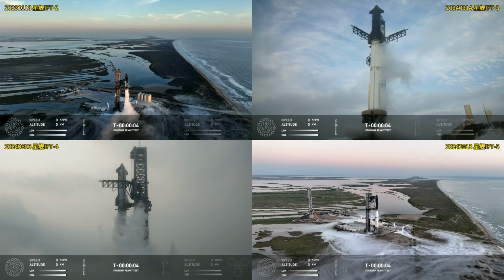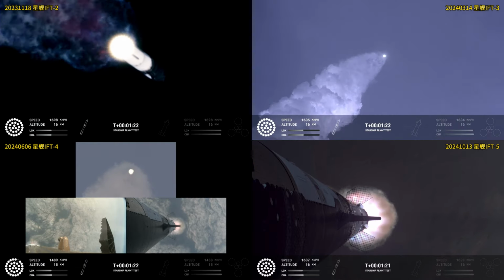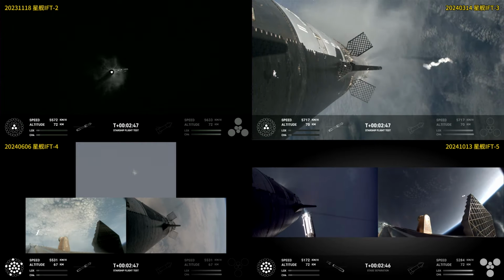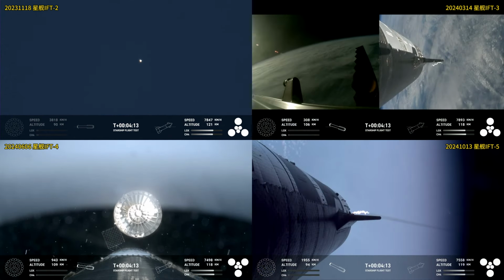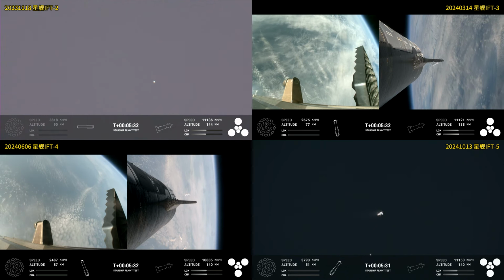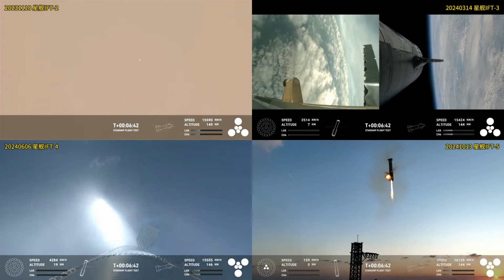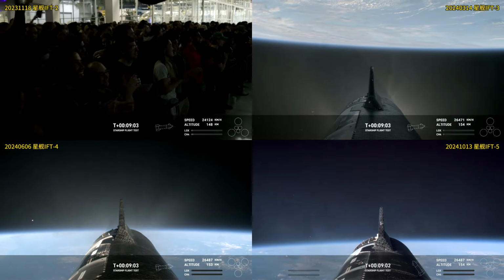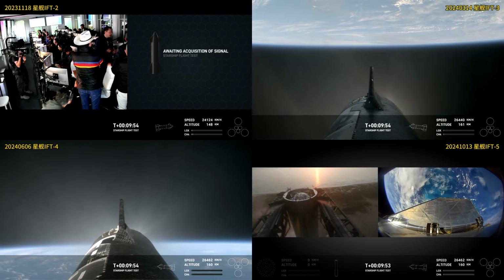10分钟，回顾星舰的4次飞行试验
到2024年10月13日，星舰已经进行了5次集成飞行试验。除星舰首飞外，其余的飞试均顺利完成了星舰与超重分离。星舰5飞的超重还成功的被筷子回收。
现在，就让我们一起，用10分钟的时间把这些精彩的瞬间回顾一下吧。